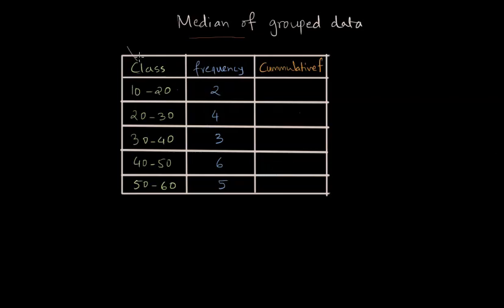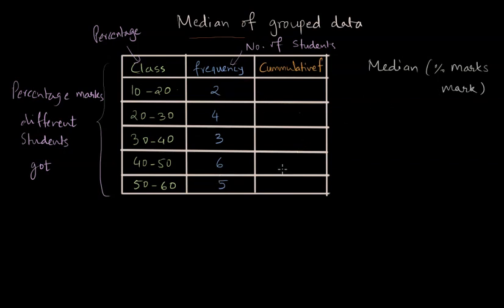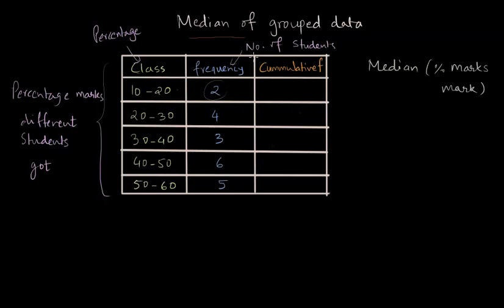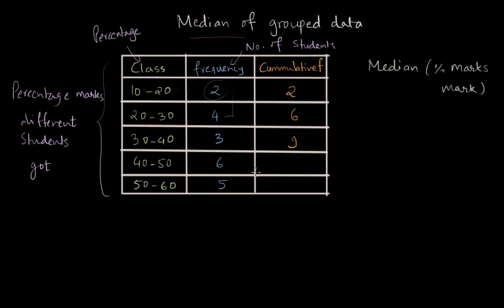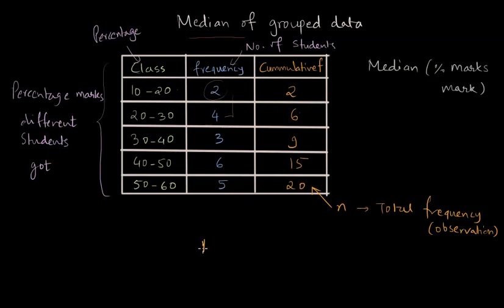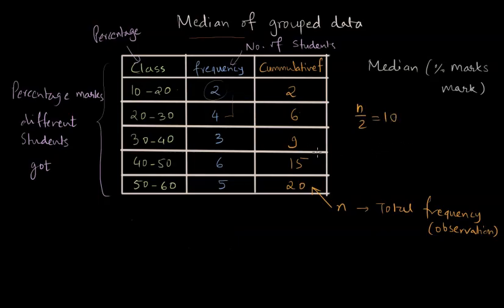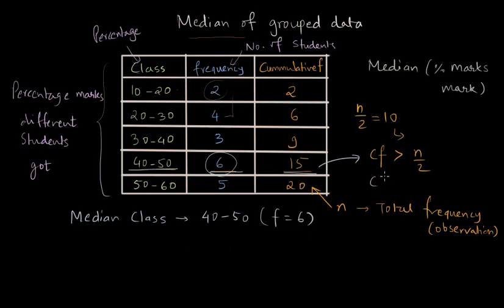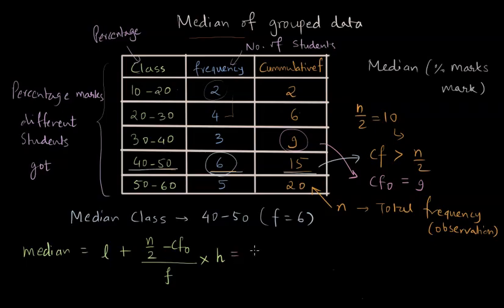Median of Grouped Data Statistics